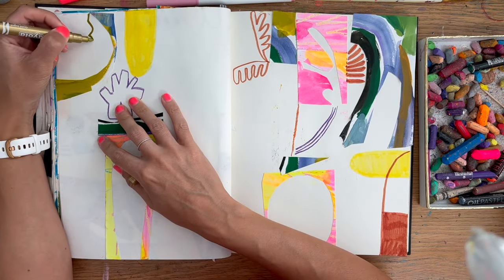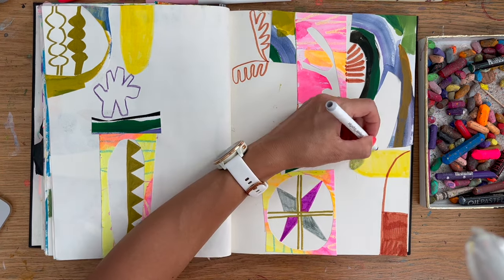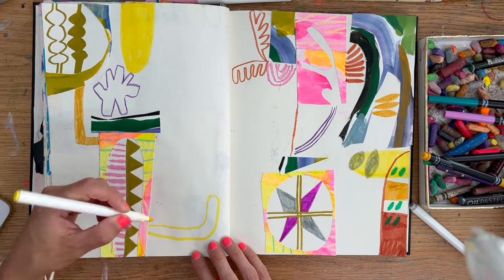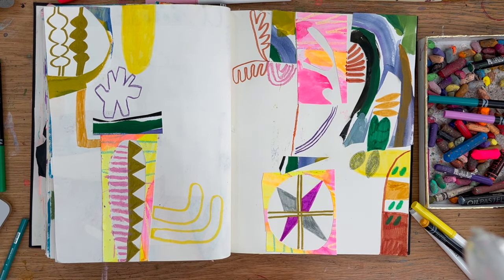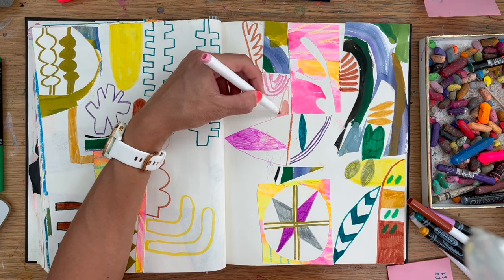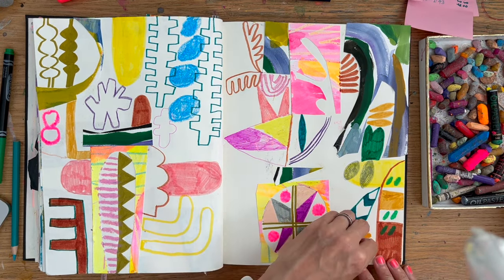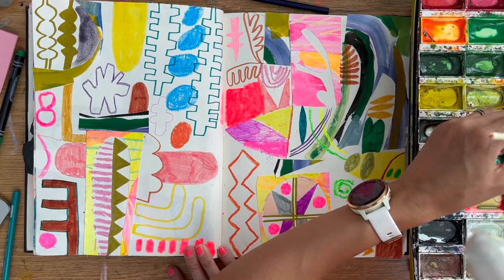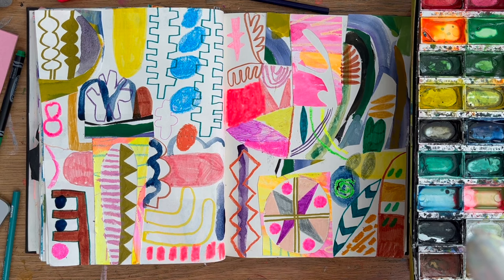Abstract Sketchbook Process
Slightly sped up abstract sketchbook process.  I also have a bit of a chat about how my art is affected by my mood and where I'm at. I forgot to say in the video that making this variety of art, and the thinking space in particular abstract art allows me,  has helped me understand more about what I like and why I like to work in certain ways. I believe questioning our likes and dislikes, and allowing ourselves to change our ways of working is important- maybe we are influenced by other people, or even social media to make art in a certain way, or follow trends - but the beauty of an art practice is to allow ourselves the freedom to find out more about ourselves.
Hoping you are enjoying the art that you want to make in whatever niche that is -
Sonia